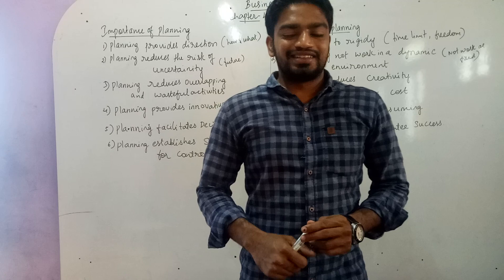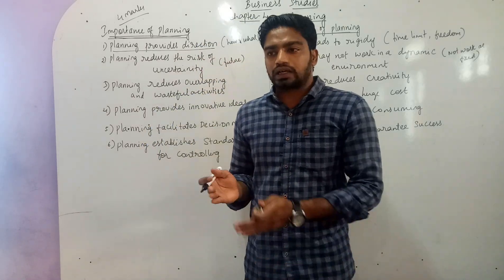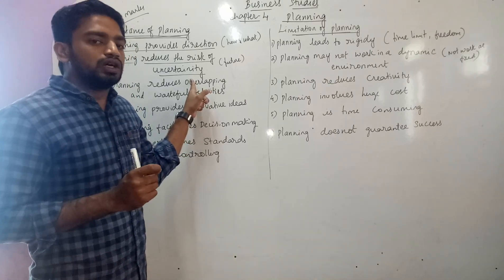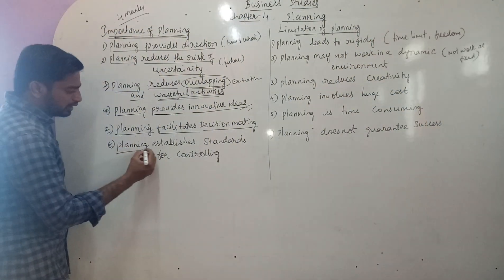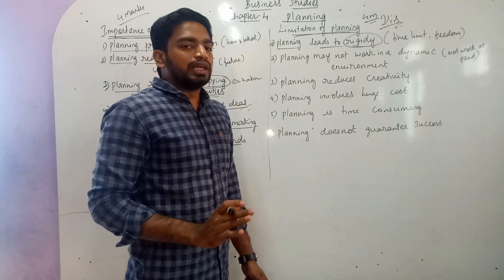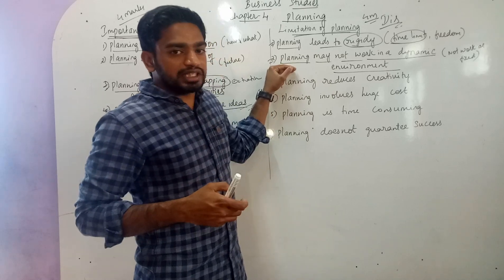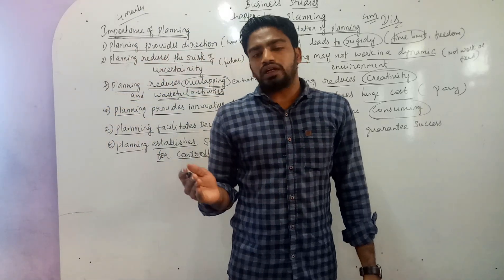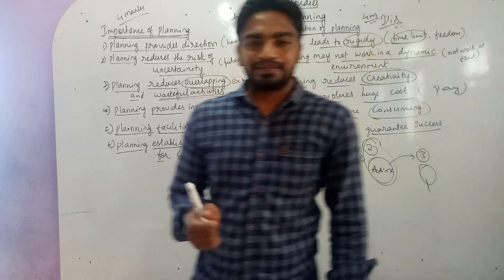2nd PUC - BUSINESS STUDIES - PLANNING - PART - 2